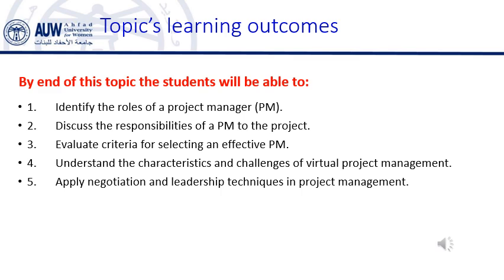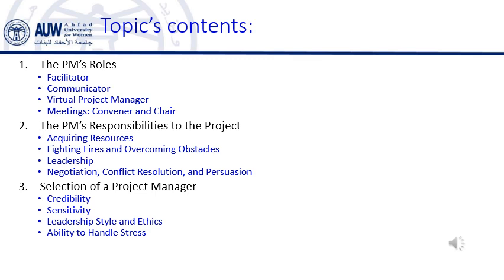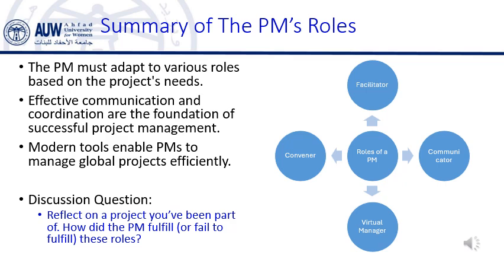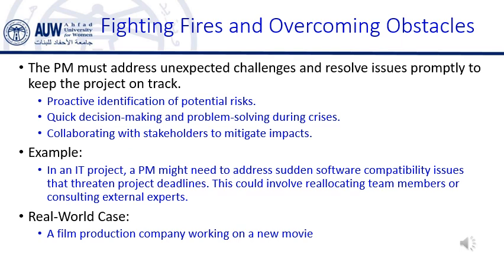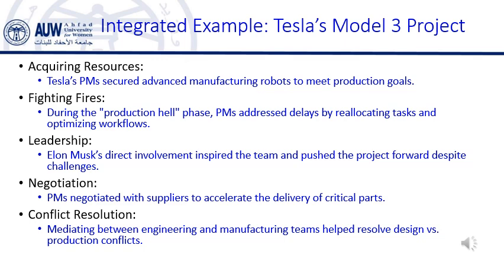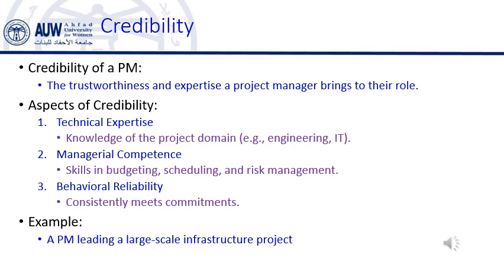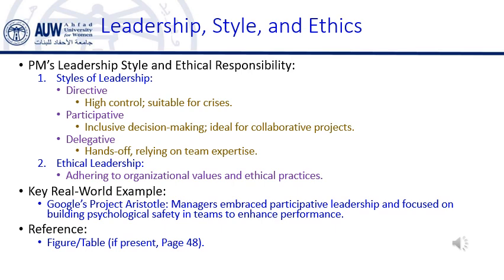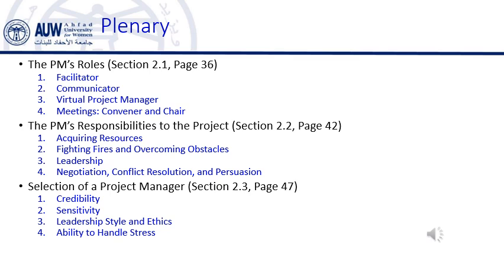Topic 4 The project Manager